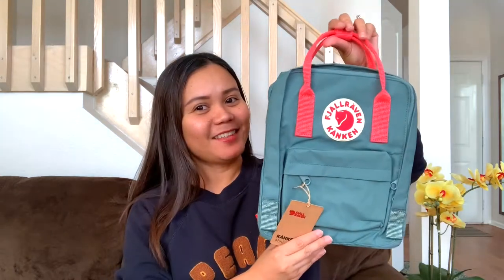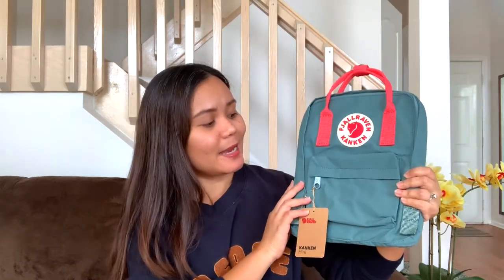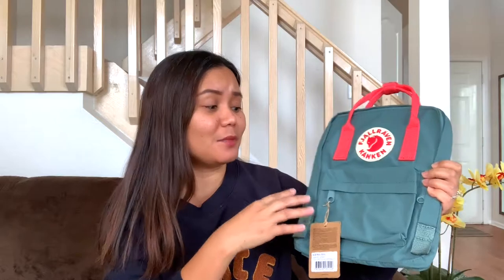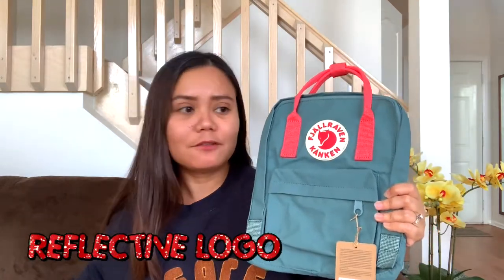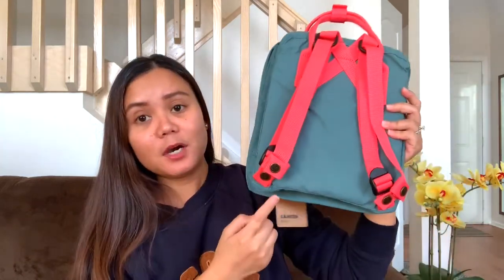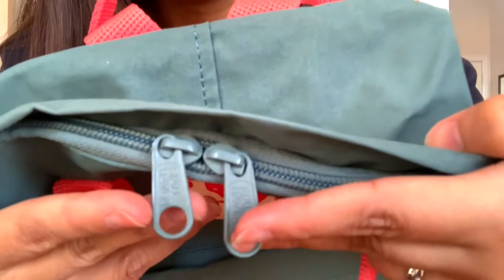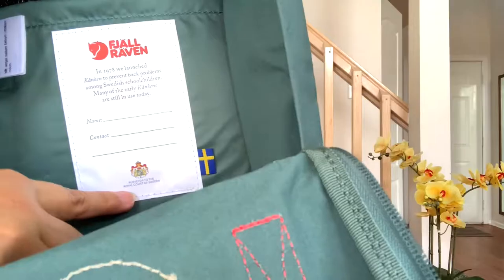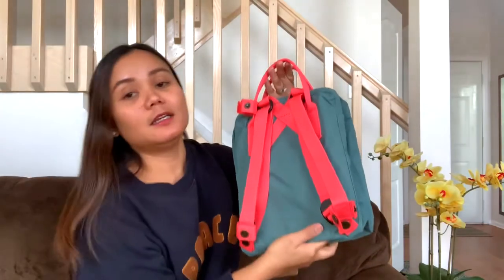FJALLRAVEN KANKEN | Paano Malaman na Orig?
FJALL RAVEN KANKEN bags are popular nowadays. They are perfect for hiking, traveling and for school use. FJALLRAVEN KANKENS are cute and durable bags. They are made in synthetic vinylon which make them water resistant.

I had the Frost Green Peach Pink Kanken and will show you on how to know your FJALLRAVEN is authentic?
Btw, correction about the tag - the tag is originally attached to the front handle by brown paper twine.